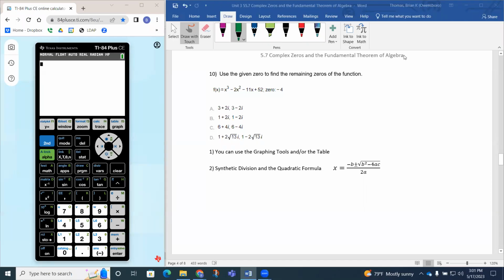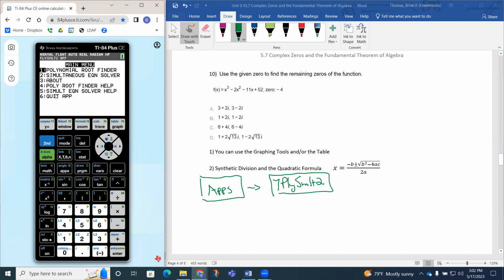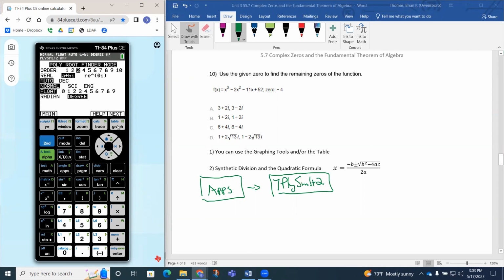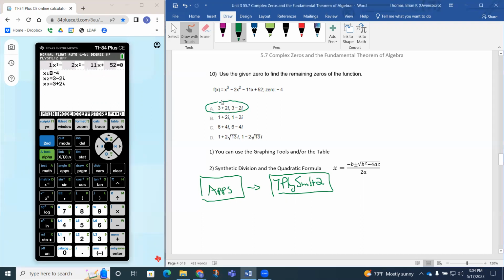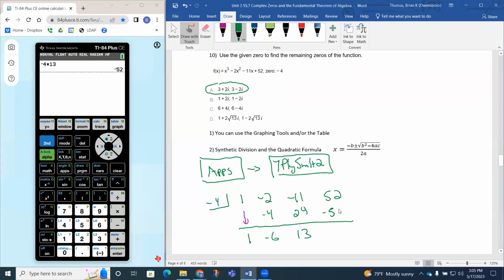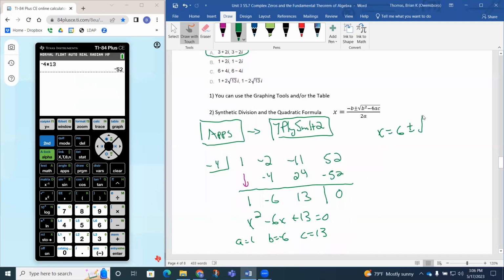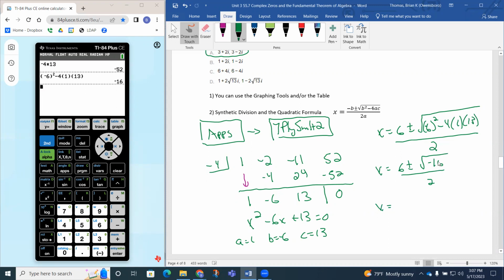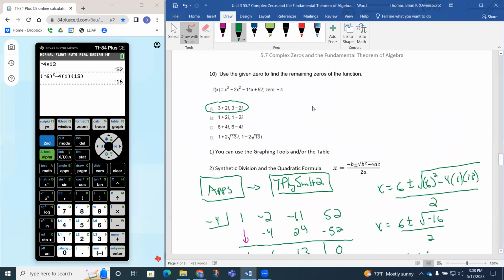U3 5.7 Question 10